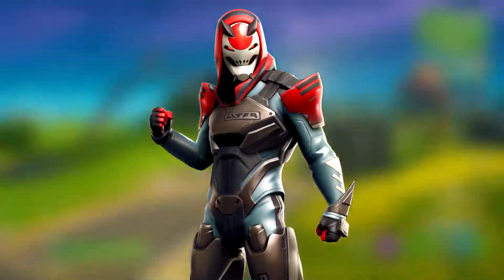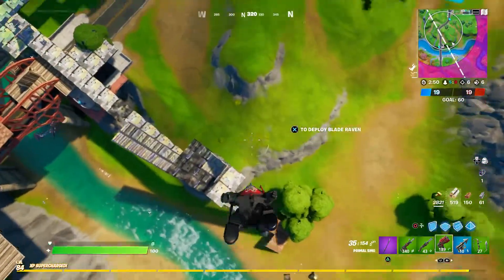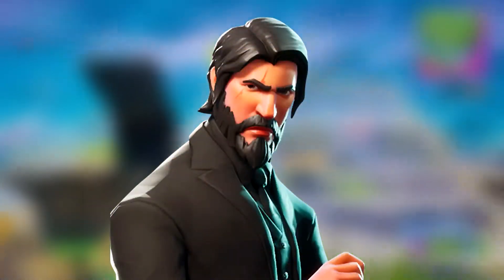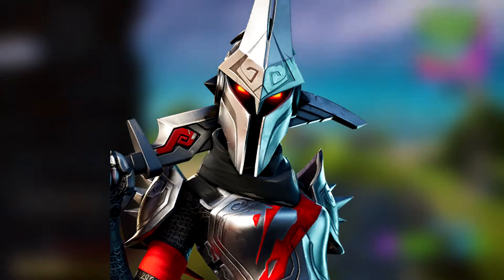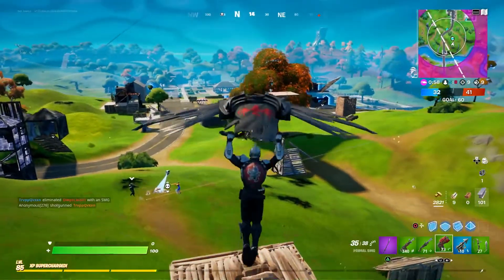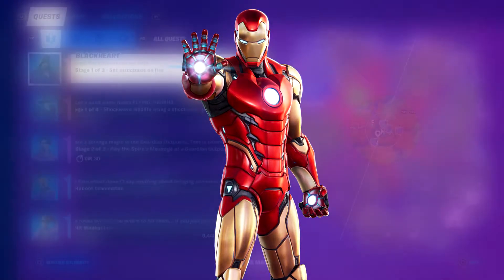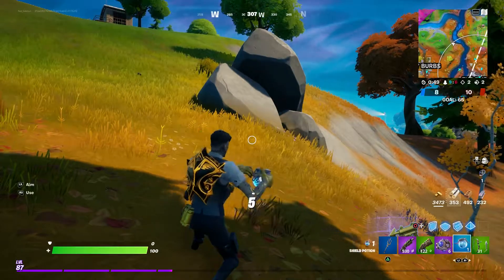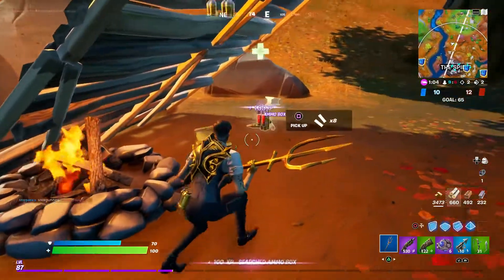RANKING EVERY TIER 100 SKIN FROM WORST TO BEST! (Fortnite Battle Royale)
In today's video I am ranking every tier 100 skin in fortnite battle pass history from worst to best.

EpicPartner​​​​​​​​​​​​​​​​​​​​​​​​​​​​​​​​​ Support a Creator Code: NotGeezus
Channel Inspired by Ninja, Ali A, Tfue, Lachlan, LazarBeam, Top5 gaming, iTalkFortnite and more.

★PSN: Not_Geezus★